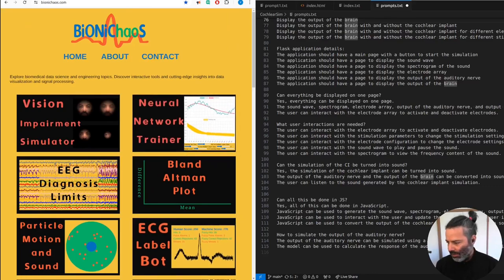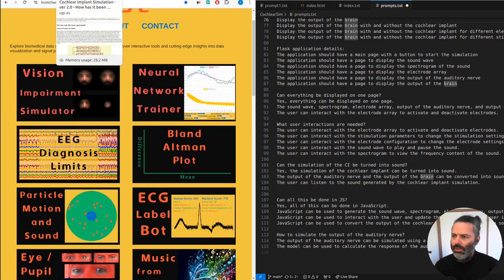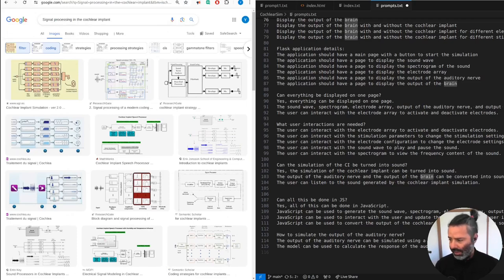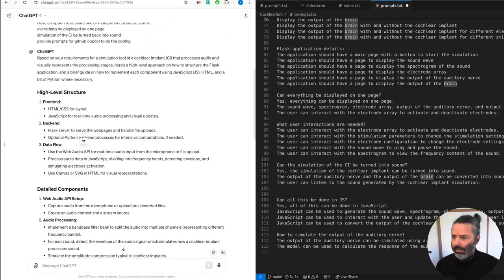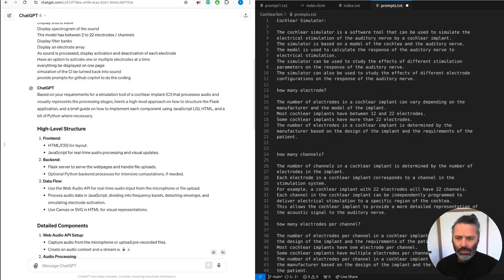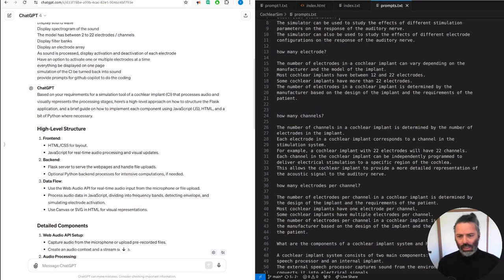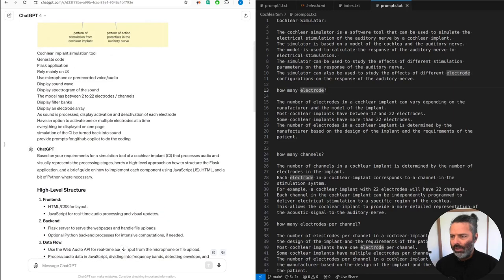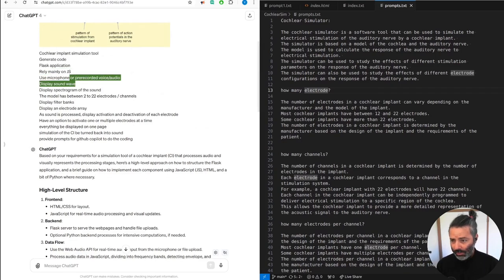Developing a Cochlear Implant Simulation Using JavaScript and Flask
In this video, I dive into the development process of a cochlear implant simulation, focusing on signal processing. Join me as I work through the technical challenges, including creating a Flask application with JavaScript for real-time audio processing. You'll get a glimpse into my workflow, using GitHub Copilot and GPT-4 to assist in coding, as I simulate how a cochlear implant might process sound. Along the way, I'll share tips on optimizing performance, debugging, and visualizing audio data. Whether you're interested in biomedical engineering or just enjoy coding challenges, this video is for you.

00:00 - Introduction and Overview
00:07 - Jumping into Development: Cochlear Implant Simulation
00:25 - Signal Processing Focus and Application Setup
00:52 - Interaction with GPT-4 and GitHub Copilot
01:18 - Initial Setup: Microphone and Pre-recorded Audio
01:45 - Displaying Sound Waves and Spectrograms
02:19 - Addressing Performance Issues
03:00 - Game of Life Simulation Discussion
04:43 - Exploring JavaScript-Based Models
05:45 - Working on Cochlear Implant Simulation Code
07:00 - Discussing Cochlear Implant Components
08:05 - Visualizing Sound with Spectrograms
09:00 - Implementing Filters and Electrode Activation
10:27 - Debugging and Refining the Code
12:00 - JavaScript and Flask Integration for Simulation
13:00 - Optimizing Visualization and Performance
14:04 - Detailed Audio Processing Setup
16:04 - Implementing Real-time Audio Feedback
18:03 - Adjusting Filter Connections and Visual Feedback
20:00 - Analyzing and Refining Code for Performance
22:00 - Debugging Microphone Input and Visualization
24:00 - Final Thoughts and Next Steps
26:00 - Wrapping Up: Visit bionichaos.com